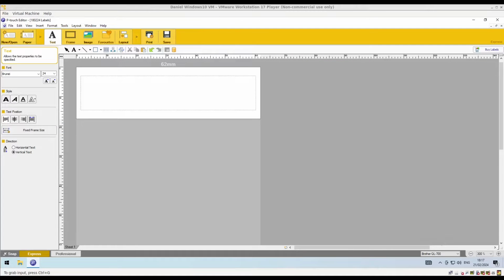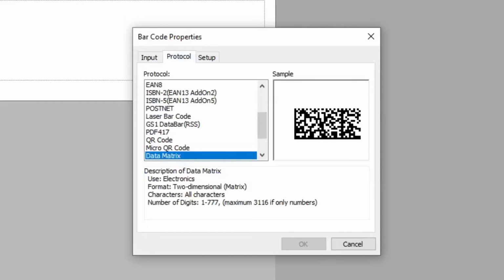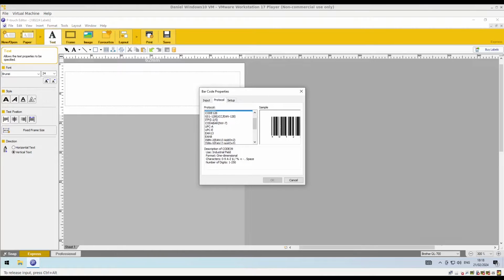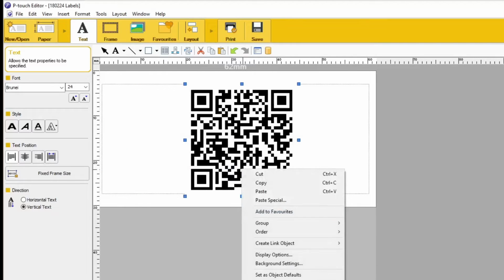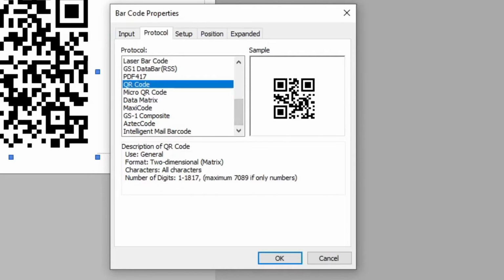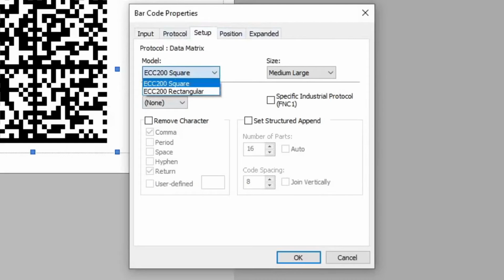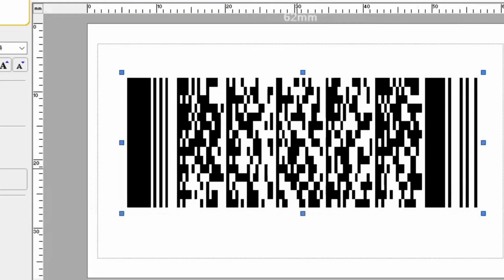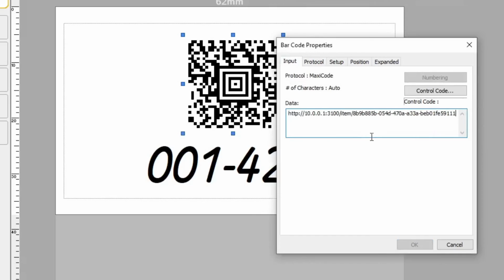URL Barcodes With P-Touch Editor - Different Protocols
Creating URL barcodes in P-Touch Editor using different symbologies/protocols including QR-code, DataMatrix, Aztec, PDF417, and more.